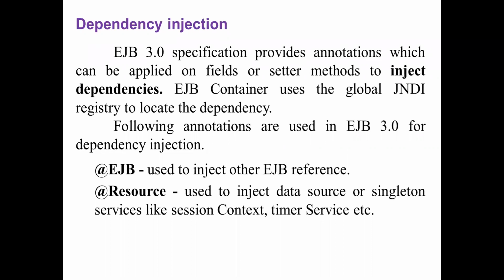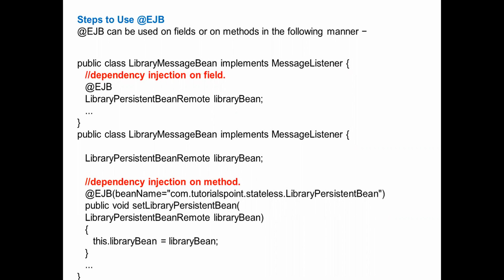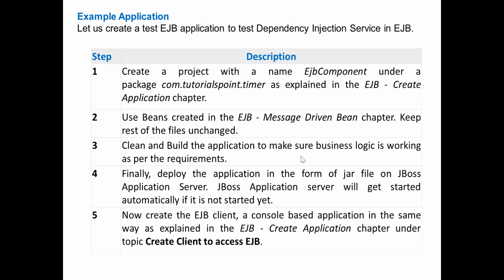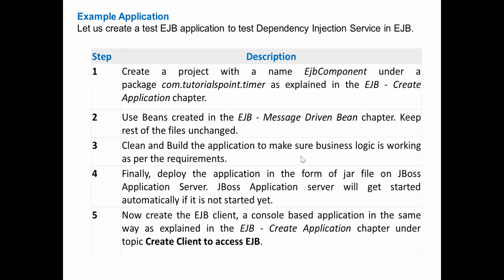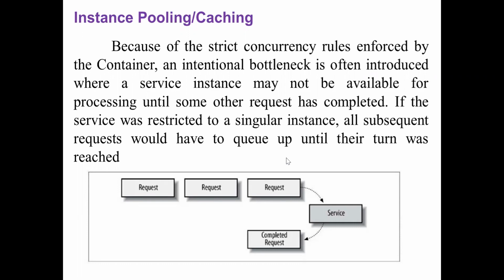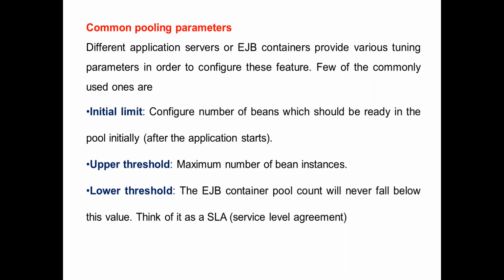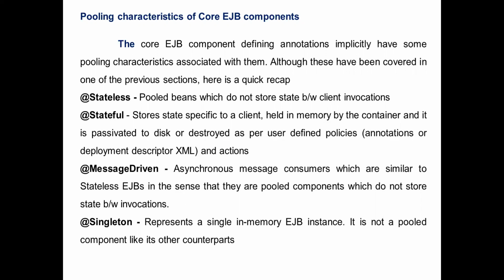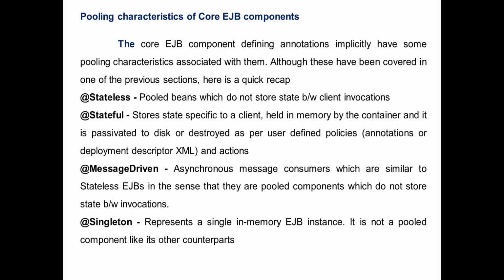JNNCE MCA AJP 4SEM 2021 CLASS16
Dependency Injection, Concurrency, Instance pooling n caching